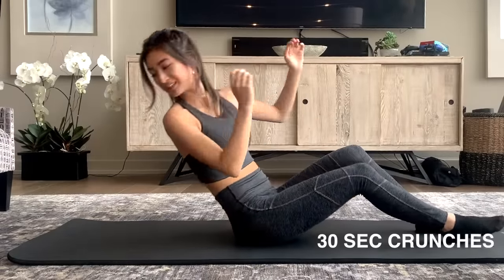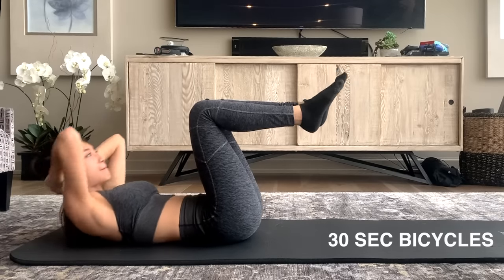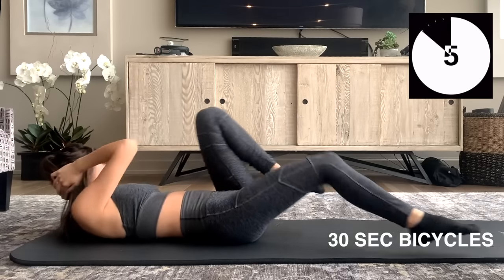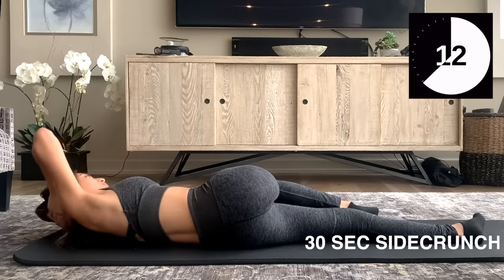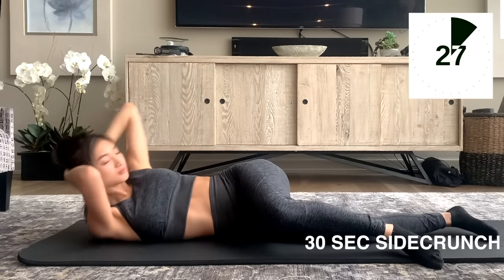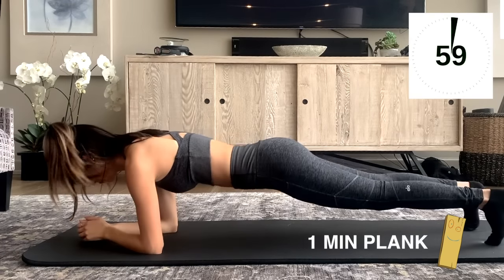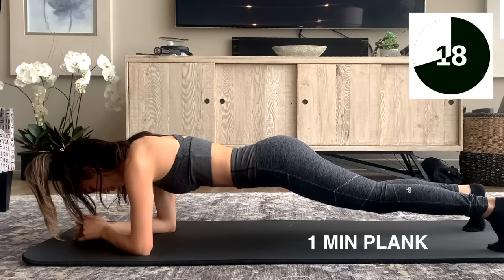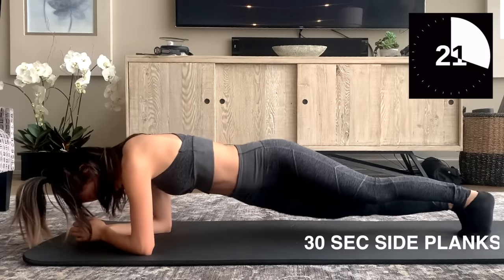10 MIN 'SHRINK YOUR WAIST' ABS WORKOUT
My go to ab workout at home! Remember to do this at least 3 times, it only takes 10 min a day!

Combine this with a healthy diet and you'll see results in 1-2 months!